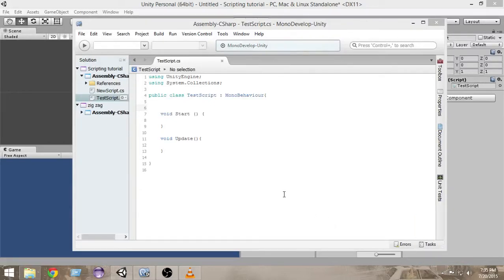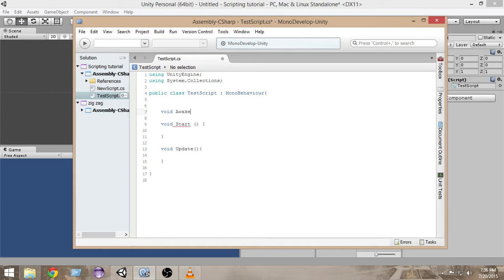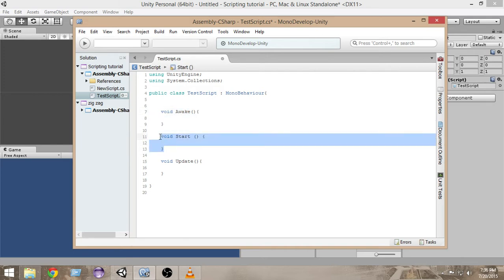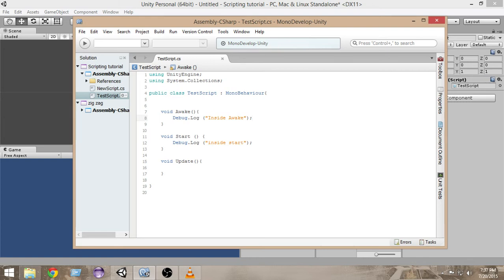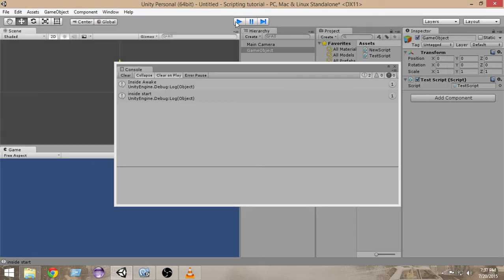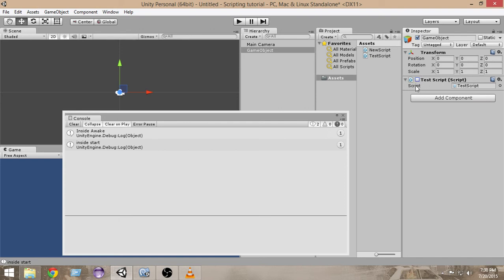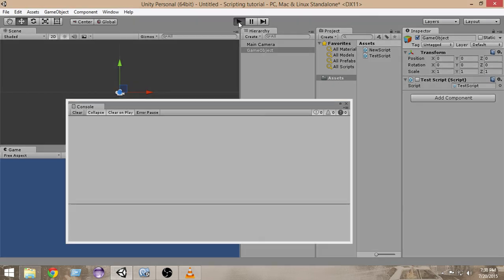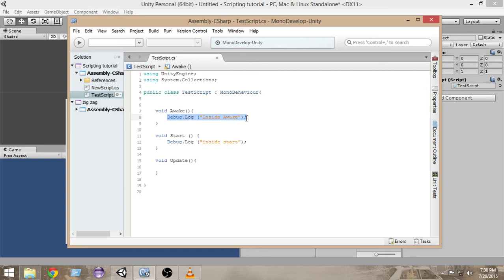5.Unity C# Scripting Tutorial - Awake & Start Function